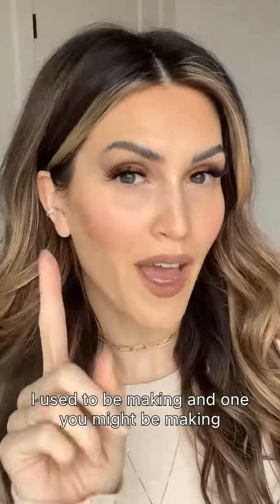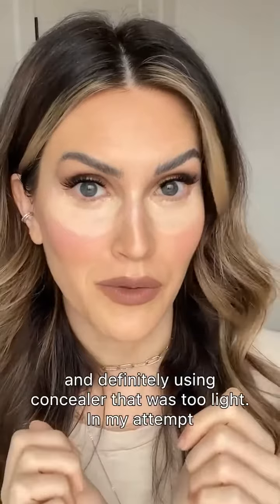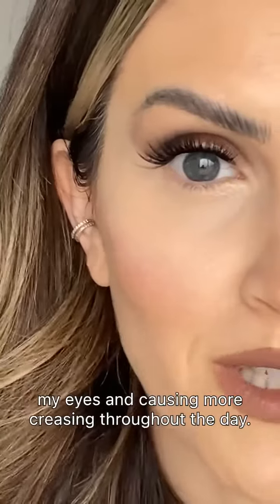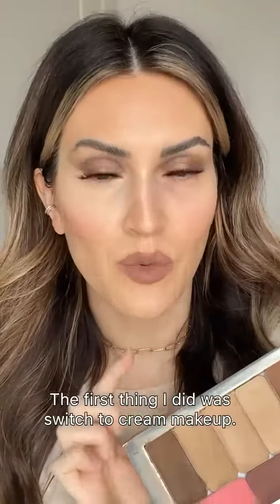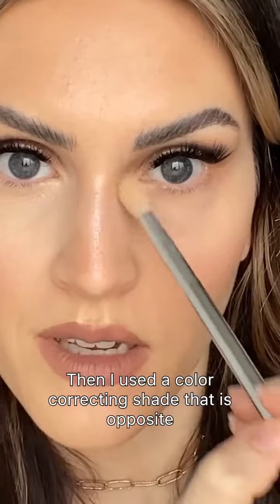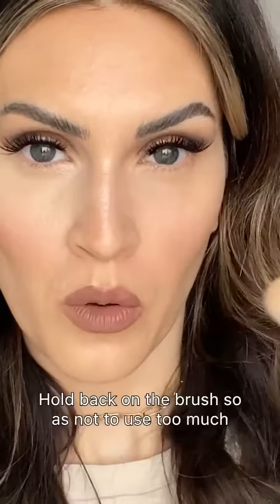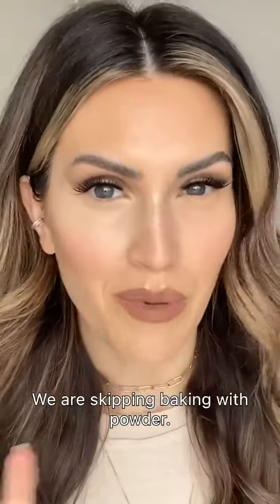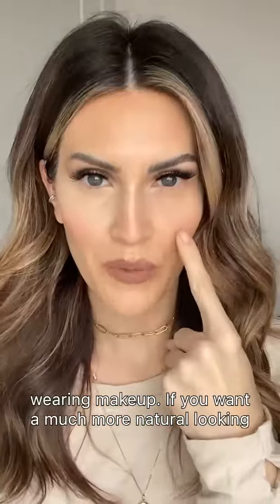Common Under Eye Makeup Mistakes And How To Fix It!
Let’s chat about your under eyes, they always seem to be a hot topic because they’re just so freaking hard to get right, BUT this really is the answer for under eyes + maturing skin 👇🏻

•Switch to cream makeup - hydrates and works with the skin. Liquids dry and crack over time and cause more creasing. Powders like to nestle right into fine lines.

•Get small detailed brushes under the eyes - you’ll have more control and use less product

•Use true color science color correctors like Demi (the ones I used), that have less opacity than foundation so it doesn’t create a cakey layer on the skin

•If you want more brightness, only brighten the inner and outer corners of the eyes and use a shade that’s only a shade lighter than your base.

•Seriously, stop with the baking of setting powder. Sure it might look great in photos but in person overtime it can look dry/heavy, and eventually crease as the powder settles. If you MUST use it to lessen the light (like in the hallowness of the eyes) use a teeny tiny amount and only in that area it’s needed. Not the entire under eye. Trust me this makeup will stay put without powder when applied correctly.

Text or comment MATCH to to get shade recommendations for this all in one cream makeup routine that was made for maturing skin.